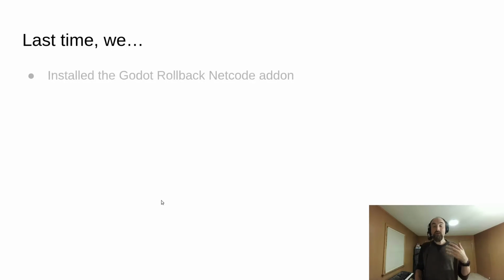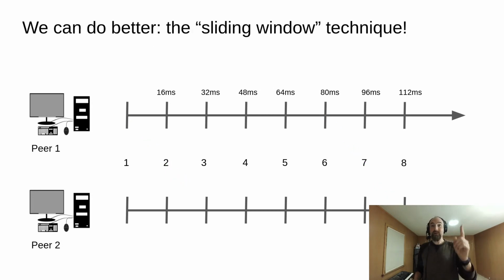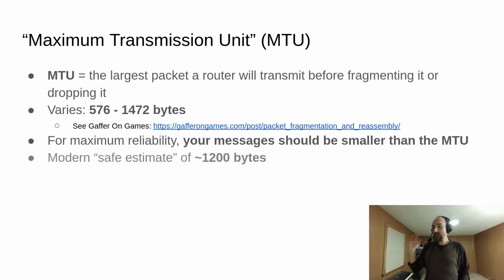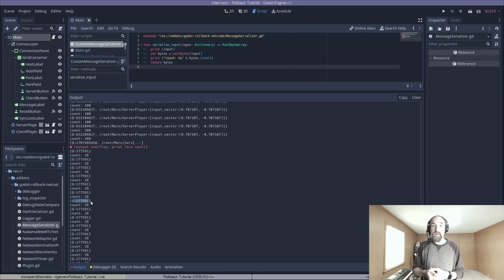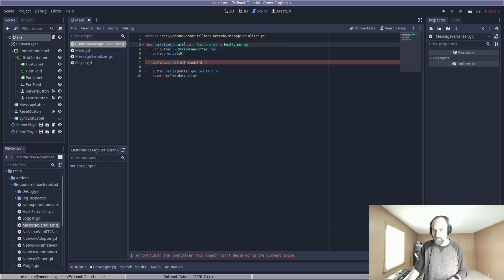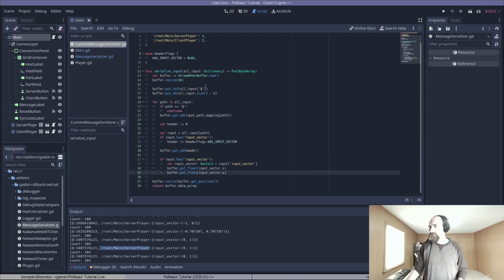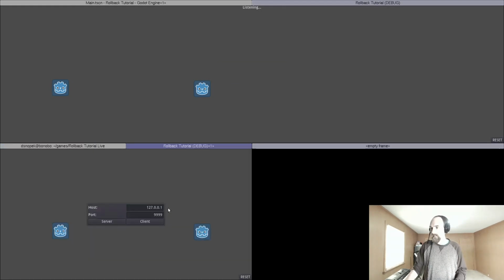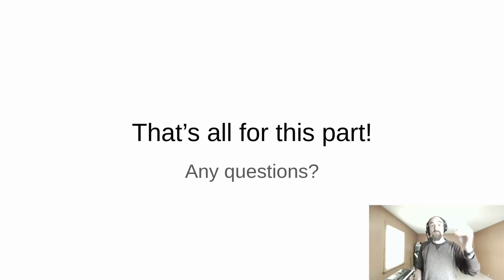Rollback netcode in Godot (part 3): Making a custom MessageSerializer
This is the 3rd part in a tutorial series teaching how to implement rollback netcode in your game in Godot, using the Godot Rollback Netcode addon:

In this part, we create a custom MessageSerializer, to facilitate quickly and reliably sending input data. We cover a lot of background information, such as the "sliding window" technique and the Maximum Transmission Unit (MTU).